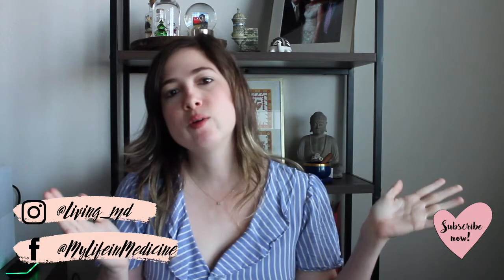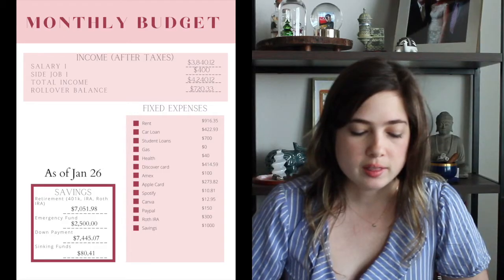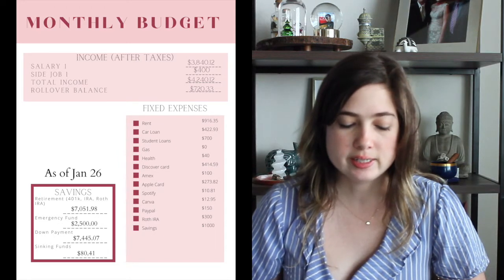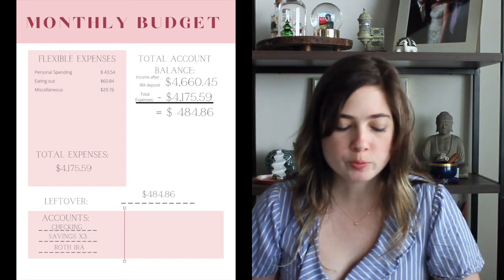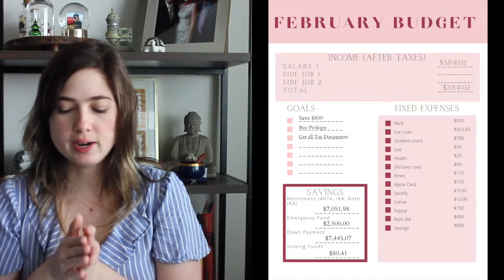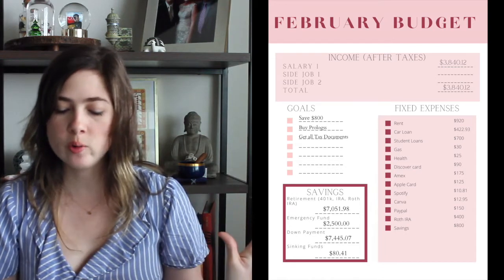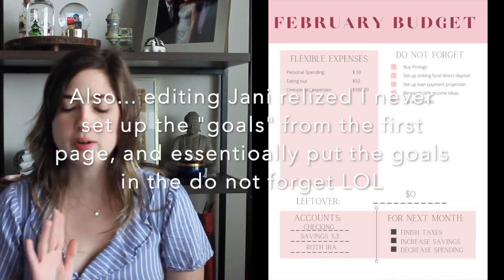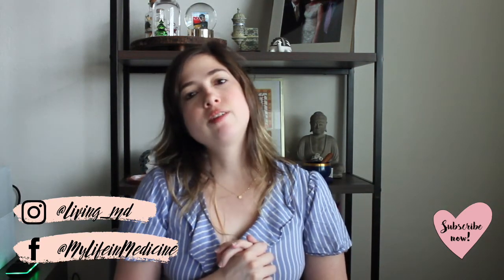January Recap and February Budget With Me | Debt Free Journey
January Recap and February Budget With Me | Monthly Budget | My life in Medicine

Hello you wonderful people! Today we are going over my January finances, going over the final budget numbers and well as changes I have made. In addition we go over how I set up my February budget. Lots of changes and exciting things are coming!

Time Stamps:
0:00 Intro
00:29 January Budget Recap
 05:25 February Budget
07:56 Goals
09:23 Expectations
09:43 Outro

My Makeup:
Mac Studio Fix: https: //
Butter Bronzer
Clinique Blush
Smashbox Highlight Palette
Roller Lash
Ofra Lipgloss
Real Techniques Expert Face Brush
Wet n Wild Brushes

♡ Equipment:
Macbook Pro 13": (newest model)
Cannon Rebel T3 (old): Newer model cannon rebel t3
Ring Light

I use MagicLinks for all my ready-to-shop product links.